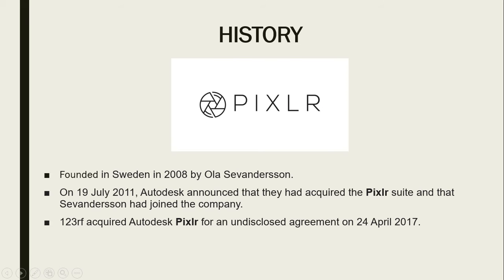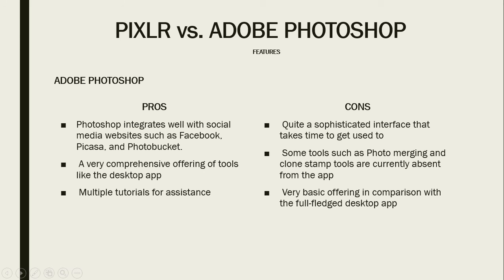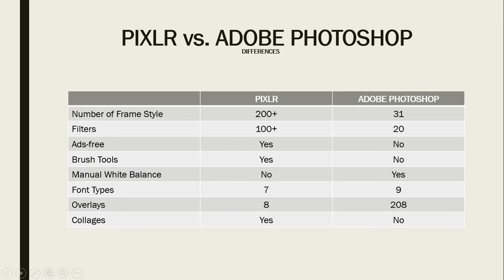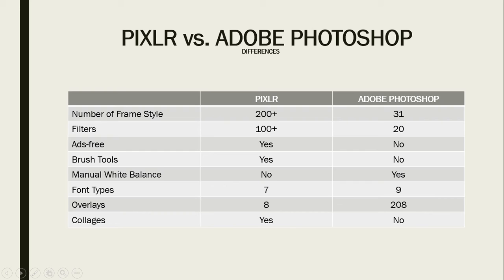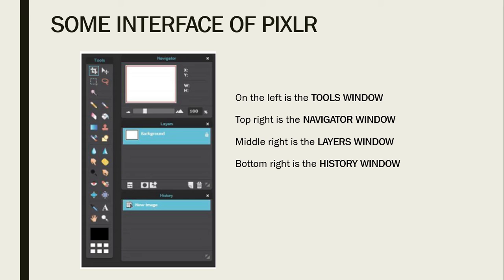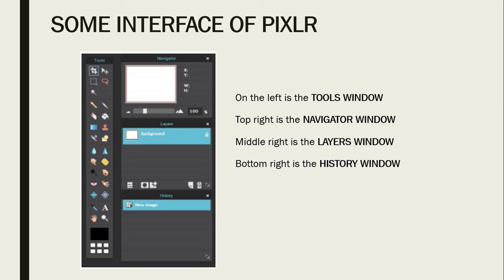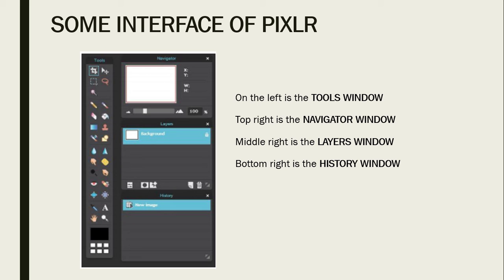Pixlr: Photo Editing Alternative Software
Alternative Software Presentation | GE-TFL MW 4:30PM-6:00PM

Made by: Pineda

Group: Photo Editing